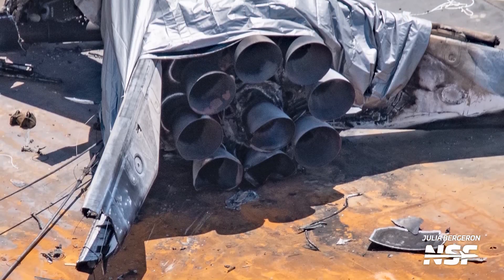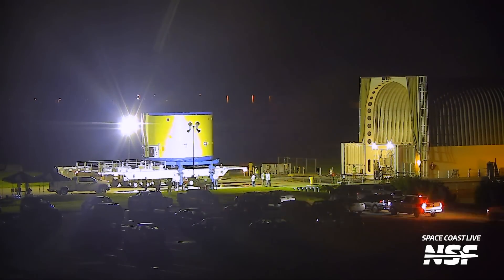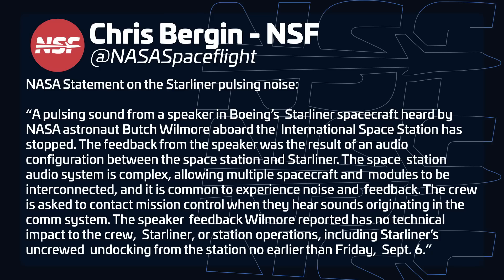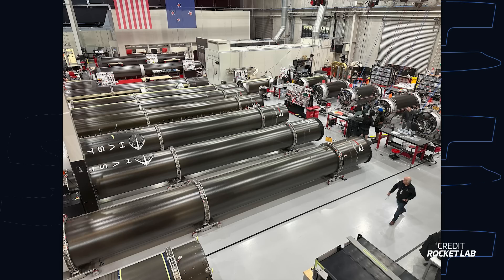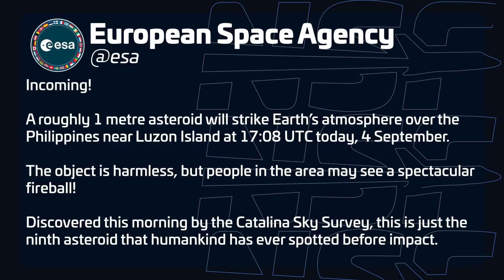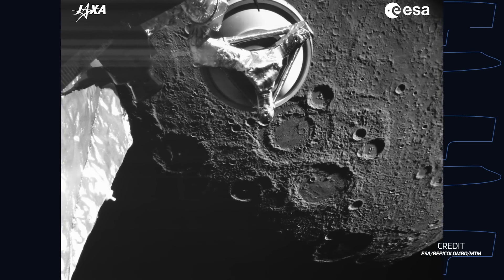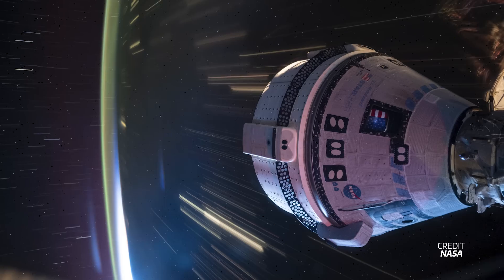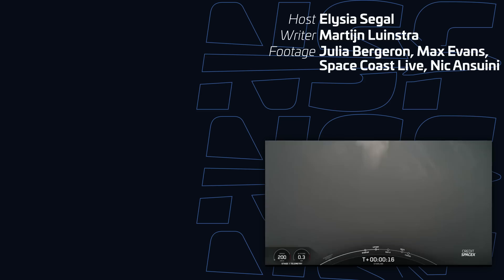Blue Origin's New Glenn Will Land Here! | This Week In Spaceflight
It’s been a busy week in spaceflight! SpaceX recovers what’s left of booster B1062 after its landing failure, and Starliner is preparing for its return to Earth—but not before making some strange noises. Blue Origin is gearing up for the maiden flight of its New Glenn rocket, while China plans to send moon bricks to space. We also cover the latest in Artemis mission preparations and take a look at Rocket Lab’s packed factory. Join us as we break down all these updates and more in this week’s spaceflight recap!

🤵 Hosted by Elysia Segal (@elysia_segal).
🖋️ Written by Martijn Luinstra.
🎥 Footage from: Julia Bergeron, Max Evans, Space Coast Live, Nic Ansuini, NASA, Blue Origin, John Kraus/Polaris Program, CCTV, The LEGO Group, Rocket Lab, ULA, Sierra Space, Marvin Coloma, Karen Bea, SpaceX, ESA, ESA/BepiColombo/MTM, Roscosmos.